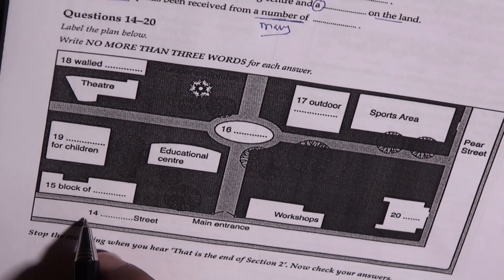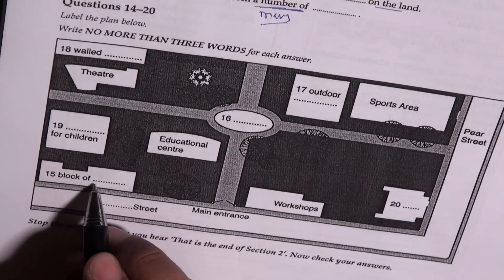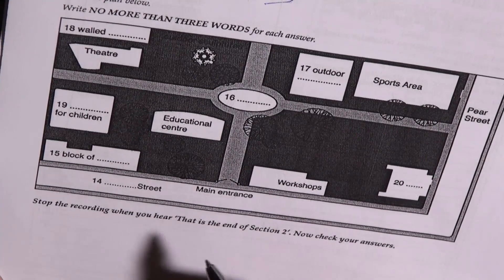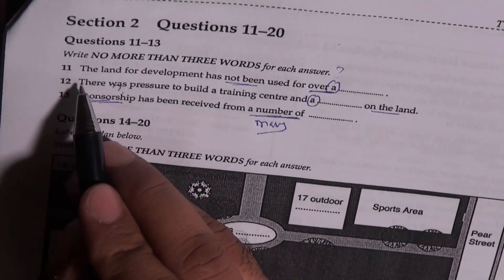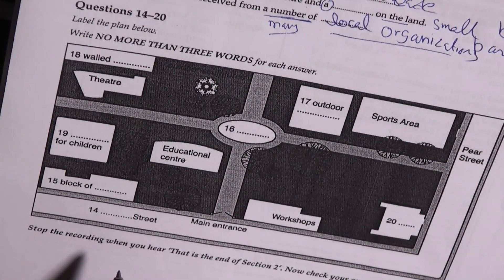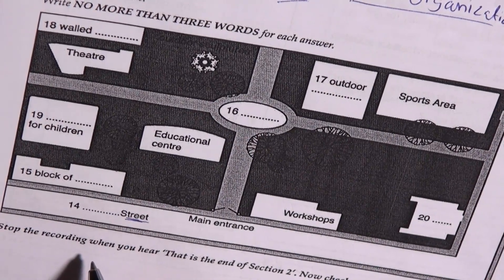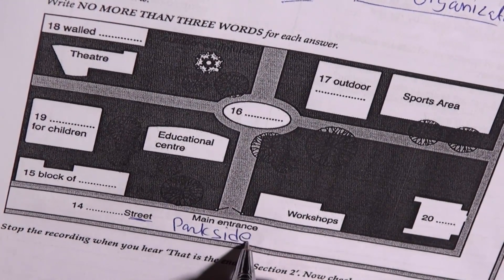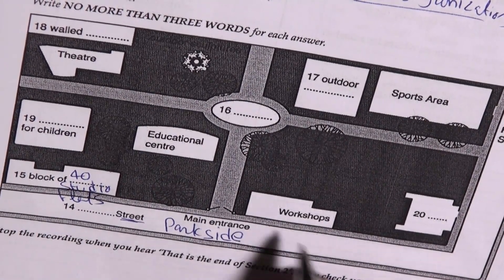IELTS Listening Tips for Section 2 By Asad Yaqub